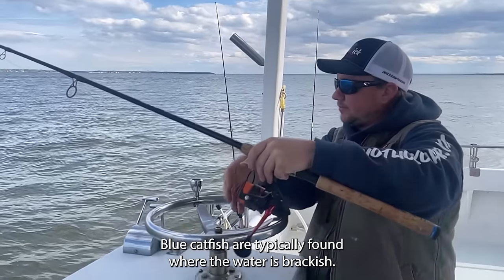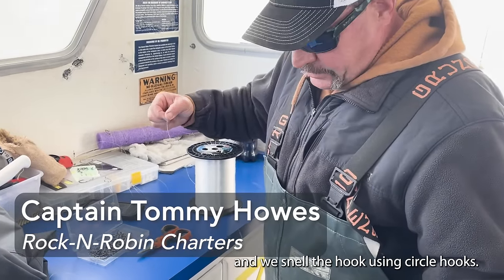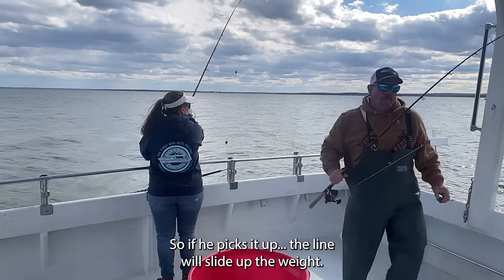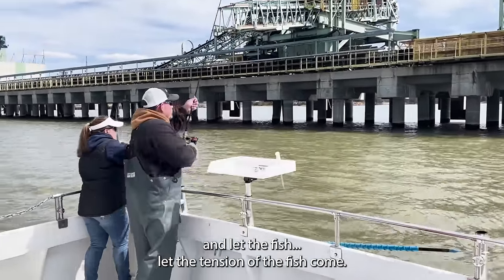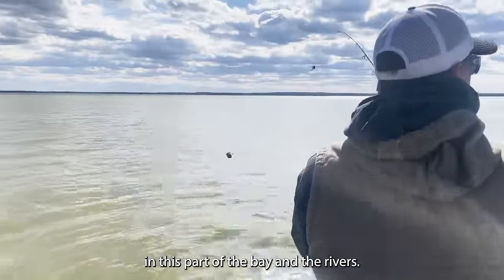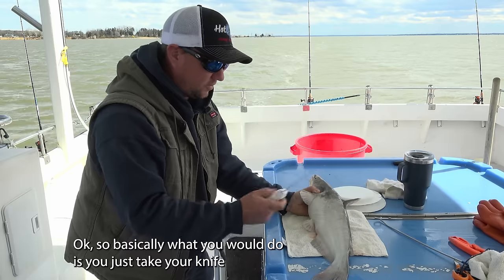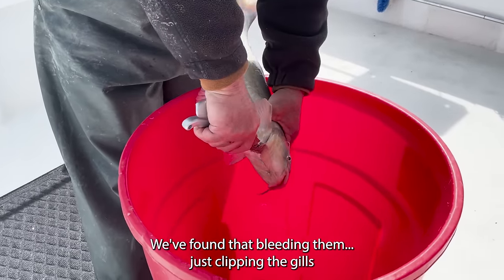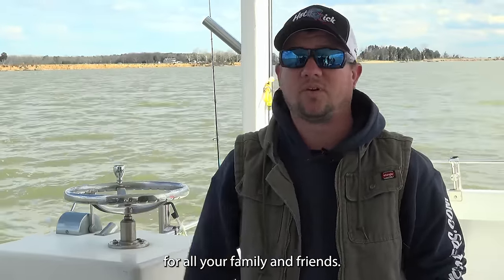How to Catch Blue Catfish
Blue catfish are invasive to Maryland waters and continue to be an increasing concern to fisheries managers as well as the fishing community as they are being found more and more abundantly in rivers across the state. Blue catfish are big, fast predators that prey on and outcompete native fish. One priority in containing their spread is fishing them, which removes them from the ecosystem where they pose a threat. In this video Captains Marcus Wilson discusses top tips and techniques he and crew are using to catch these invasive fish.